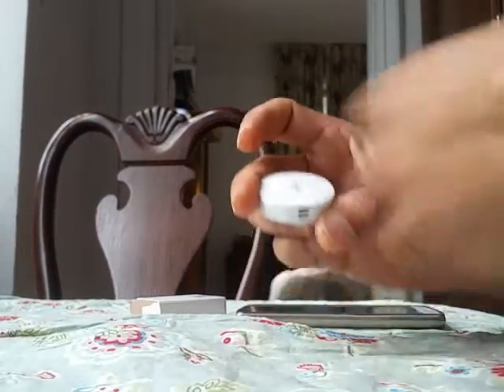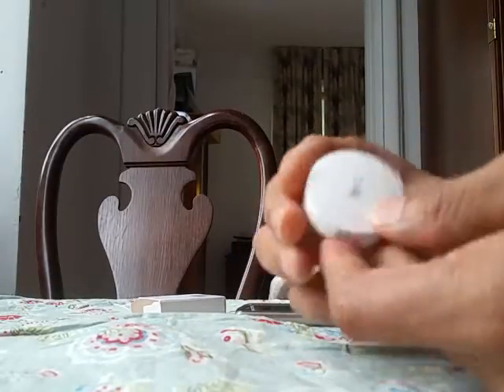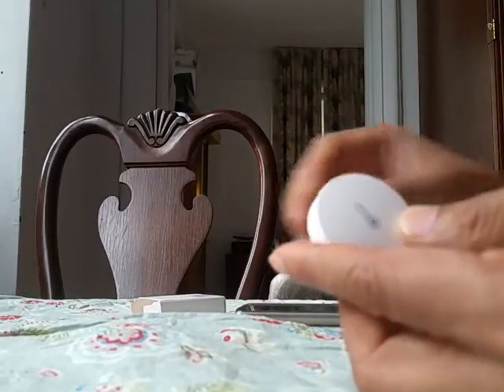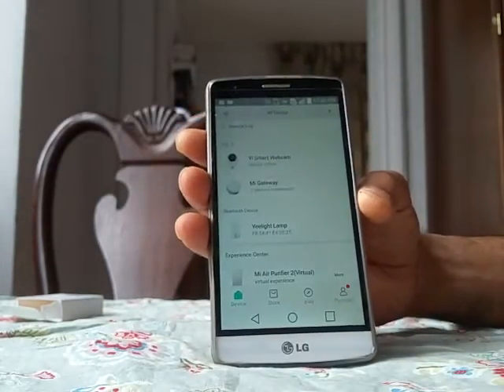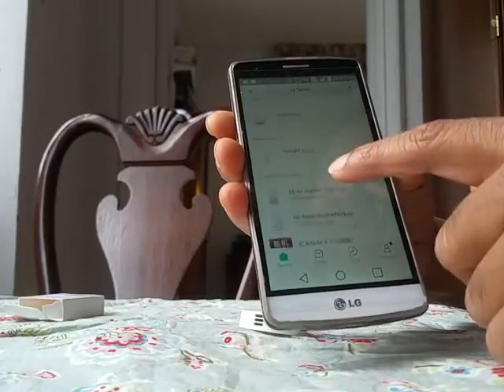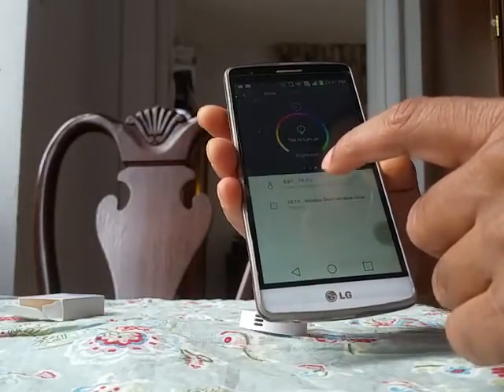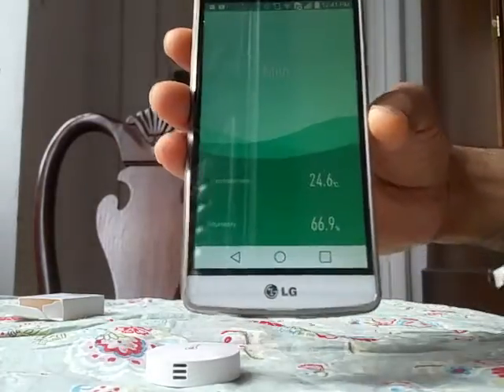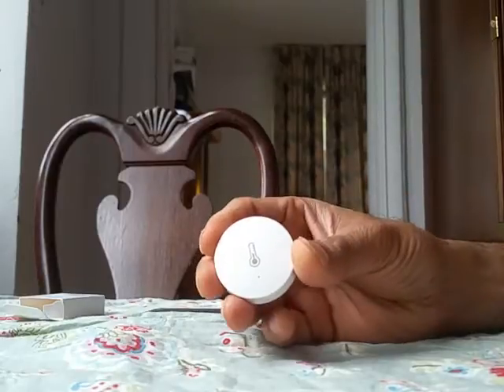Xiaomi Smart Temperature and Humidity Sensor Review :Everbuying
Xiaomi Mi Smart Temperature and Humidity Sensor Review : purchased from Everbuying.net , English users must look for Greek Xiaomi Forum to download English app.